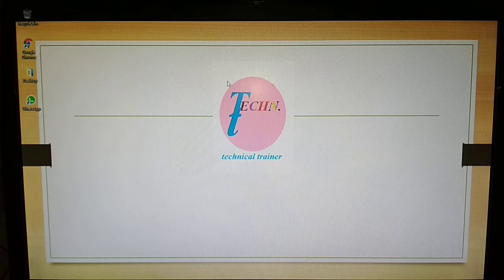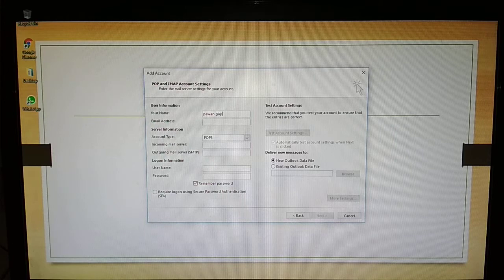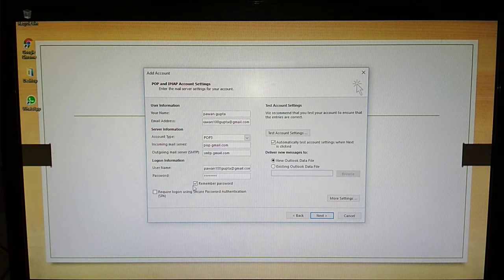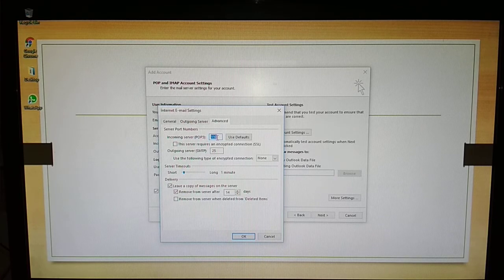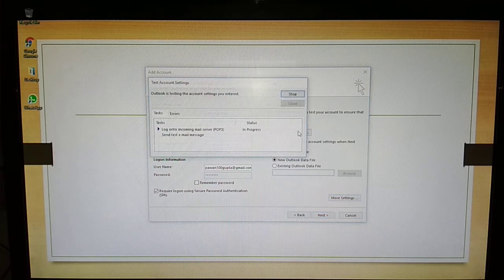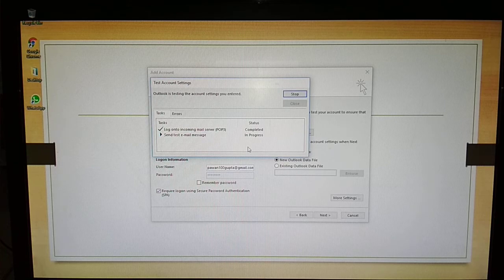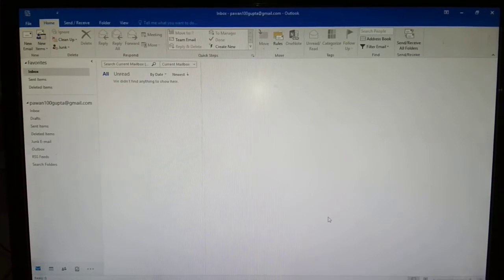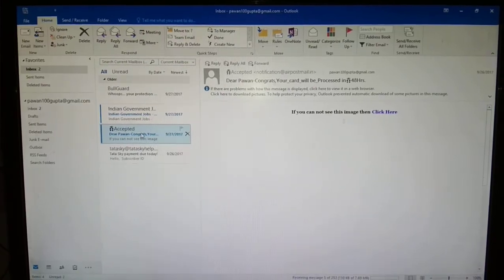HOW TO CONFIGURE MICROSOFT OUTLOOK 2016 [ HD ] - Techn Trainer